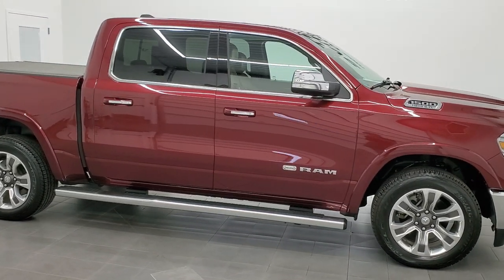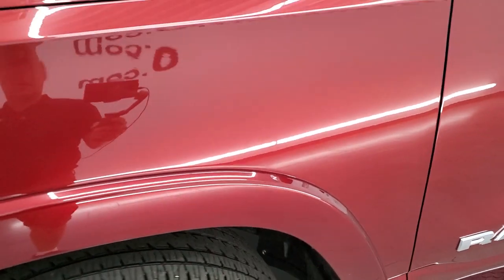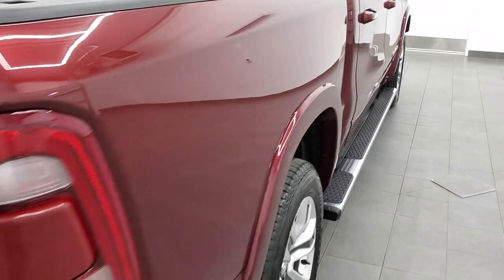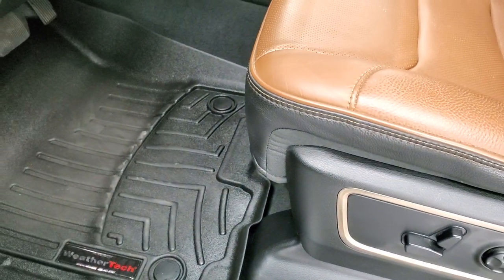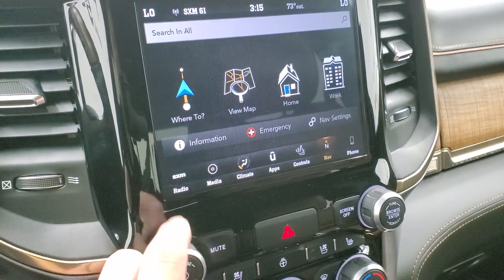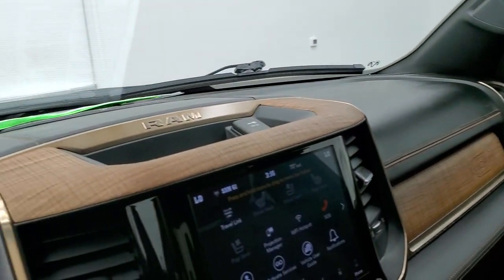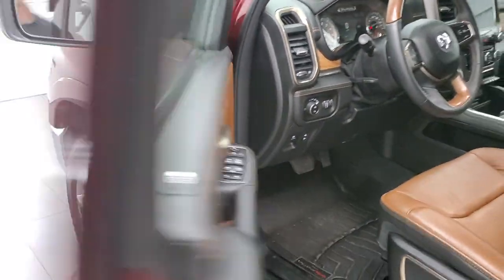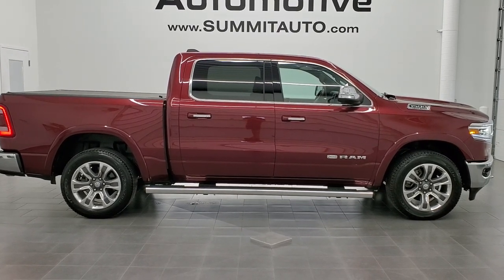2019 RAM 1500 LARAMIE LONGHORN HEMI DELMONICO RED WALK AROUND REVIEW 11900ZA SOLD!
This 2019 RAM 1500 CREW SHORT LARAMIE LONGHORN HEMI IN DELMONICO RED METALLIC FOR SALE IN FOND DU LAC OSHKOSH WISCONSIN 54935 is the vehicle we did walk around review of today.

Thank you for checking out this video of this 2019 RAM 1500 CREW SHORT LARAMIE LONGHORN HEMI IN DELMONICO RED METALLIC FOR SALE IN FOND DU LAC OSHKOSH WISCONSIN 54935

STOCK: 11900ZA
PRICE: $52,991
MILES: 16,015
MAKE: RAM
MODEL: 1500
VIN: 1C6SRFKTXKN694881
LOCATION: FOND DU LAC OSHKOSH WISCONSIN, 54937 TRUCKS ON 41

1 OWNER! CLEAN TITLE HISTORY! 5.7 Liter OHV V8 Hemi with Multiple Displacement System MDS Engine, 395 Horsepower, Full Four Door Crew Cab, Short Box 5 Foot 7 Inch 5' 7" Shortbox, Laramie Long Horn Package, 8 Speed Automatic Transmission, 4x4 Push Button Four Wheel Drive 4WD, Factory GPS Navigation System, Reverse Backup Camera Rearview Camera, Dual Rear Exhaust, Non Smoker, Dual Power Air Conditioned Ventilated and Heated Seats, Brown Leather Seats, Bucket Seats, Memory Driver's Seat, 2nd Row Heated Seats, Bak Industries Revolver Soft Tonneau Cover, Full Towing Package with Receiver Trailer Hitch, Wiring and Transmission Cooler Tow Package, Heated Power Fold-in Power Mirrors with Built-in Directional Signals with Drivers Side Blind Spot Mirror, Electronic Stability Control Traction Control ESC, Bridgestone Dueler H/L 275/55 R20 Tires, 20 Inch Rims Premium Wheels, Painted and Polished Aluminum Rims Premium Wheels, Four Wheel Disc Brakes, Factory Chromed Stepbars, Spray-in Bedliner, Bedrail Covers, LED Bed Lighting, LED Fog Lights, LED Headlights, LED Running Lights, LED Tail Lamps, Sonar with Front and Rear Bumper Sensors, Easy Fuel Capless Fuel Fill, Locking Tailgate, Power Drop Down Tailgate, Chrome Tipped Exhaust, Chrome Trimmed Grill, Chrome Trimmed Mirrors, Fender Flares, AM / FM Radio Tuner, Sirius/XM Satellite Radio Capabilities Sirius / XM, CD Player, Uconnect (R) 8.4 AM/FM System 8.4 Inch Touchscreen with AM/FM, 7-Inch Multi-View Display, Alpine Premium Audio Sound System, SOS / Assist System, U Connect Hands Free Bluetooth Hands-Free Phone System Blue Tooth, Android Auto Compatible, Apple Car Play Compatible, Auxiliary MP3 Jack Portable Audio Connection, Factory Subwoofer, USB C Jack, USB Jack Portable Audio Connection, Enter-N-Go System Keyless Entry System, Keyless Entry with Factory Remote Start, Push Button Start, Power Sliding Rear Window Rear Window Defroster, Adjustable Height Seatbelts, Driver and Passenger Front Air Bags, L.A.T.C.H. Child Safety System, Side Curtain Air Bags SRS Safety Restraint System, Woodgrain Trimmed Heated Steering Wheel with Multi-Function Steering Wheel Controls, Homelink System with Three Programmable Buttons for Garage Doors, Lighting Systems & Security Systems, Compass, Outside Temperature Display and Mileage Display, Dual Multi-Zone Climate Control , Power Adjustable Pedals, Weathertech Floormats, Loadfloor Boot Tray, Storage Compartment Under Rear Seats, Woodgrain Dash And Door Trim, Air Conditioning AC, Cruise Control, Power Locks, Power Windows, Automatic Headlights Autolamp, Tilt/Telescope Steering Wheel, 115V / 400W AC Power Plug In, 3 Year / 36,000 Mile Remaining Factory Bumper to Bumper Warranty, Whichever comes first, 5 Year / 60,000 Mile Remaining Powertrain Factory Warranty, Whichever comes first, Delmonico Red Pearlcoat, ONE OWNER! CLEAN AUTOCHECK! Very very clean inside and out! This is one of the sharpest 2019 Ram 1500 crewcab shortbox 1/2 ton trucks on our lot! Make your move before this super clean 4wd is gone!

STOCK: 11900ZA
PRICE: $52,991
MILES: 16,015
MAKE: RAM
MODEL: 1500
VIN: 1C6SRFKTXKN694881